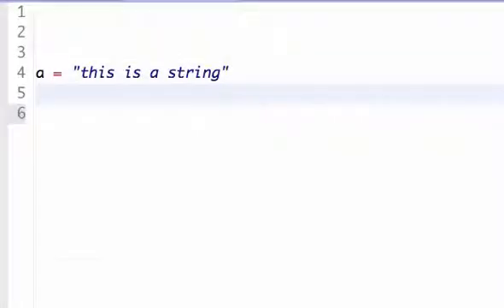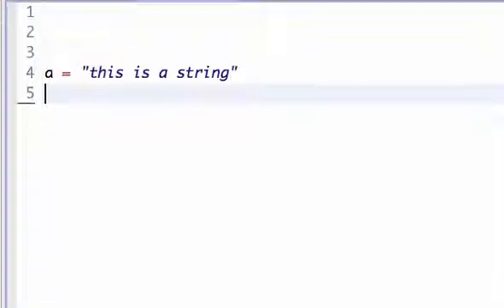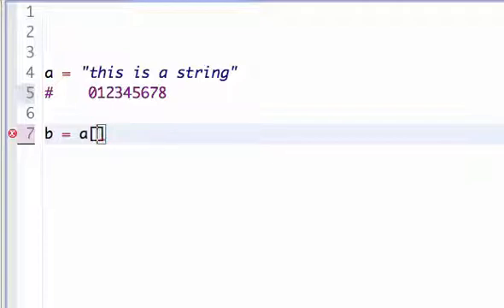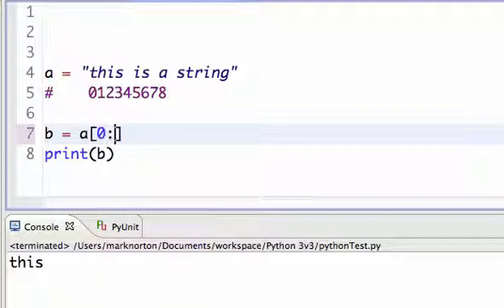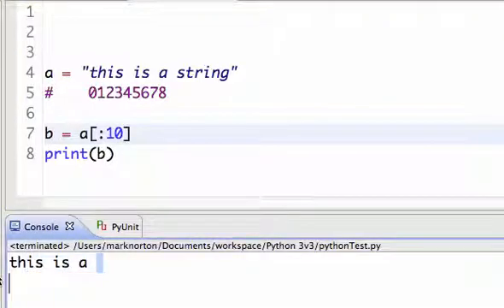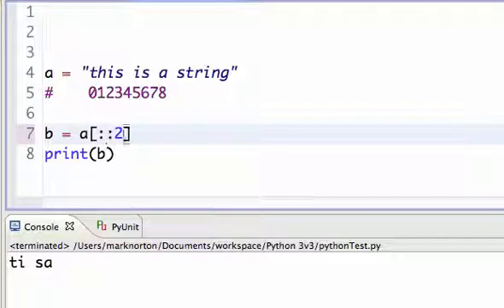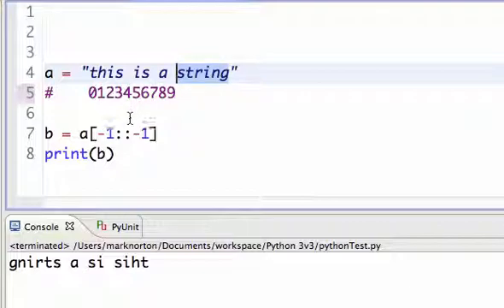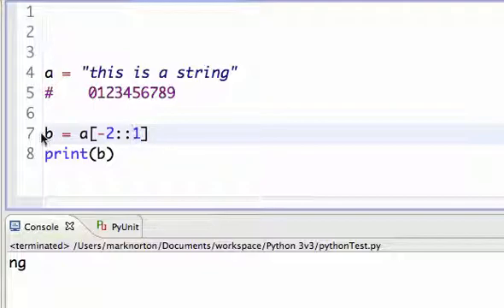Intro To Python: Lists Intermediate